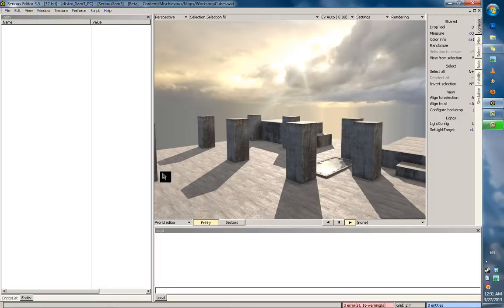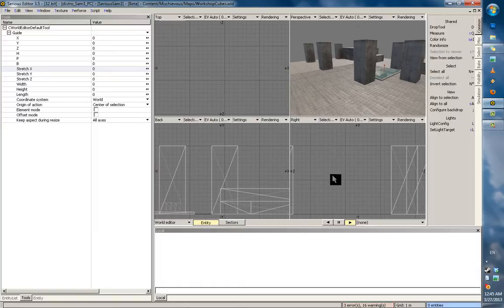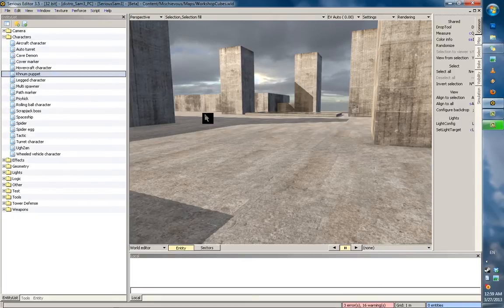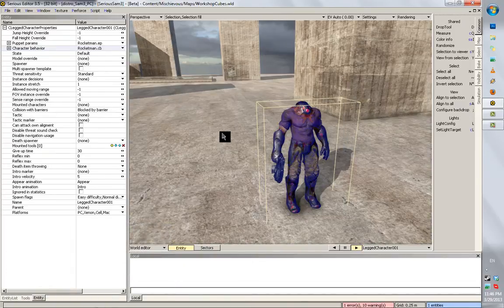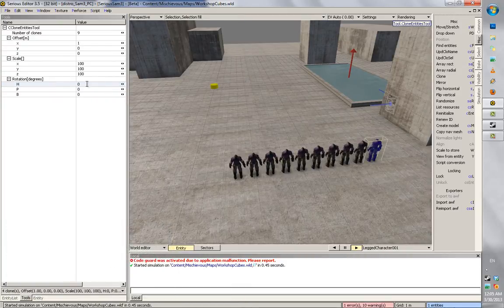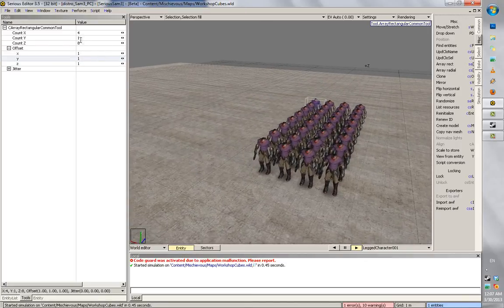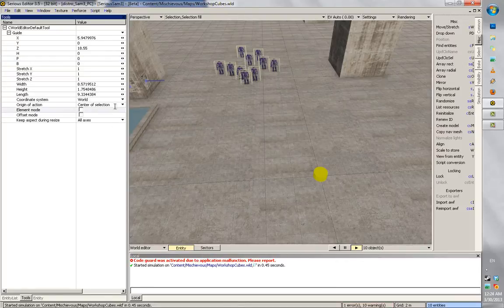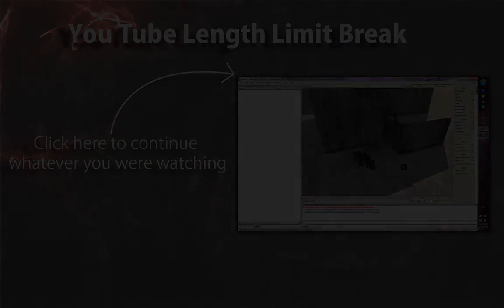SedIT - Beginner # 03 ; Tools, Rendering and MONSTER BATTLE ROYALE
/\Part 2
So you're interested in becoming a mapper/beastmaster? This is the thing for you! This episode introduces you to the Tools Panel, one of the most important things in Sed since...all those other important panels I don't know.
It also explains different rendering modes, the numpad keys, switching views and the most important, THE ARRAY TOOL, oh and how to get enemies to fight each other or something.

USEFUL STUFF
Since you guys don't have anything to work with, here's some stuff for you

You can find the map I'm using in the Seirous Sam 3 workshop, called Inventor's Cube world, it's a map I made designed as just that, a map for people to test and learn on, so I suggest you download that to mess around with *self promote self promote*

You can find all sorts of cool models in the
Content/
TOC

1 - The Tools panel                                               - 0:13
2 - Render modes                                                 - 2:03
3 - Adding an enemy to the world                          - 3:42

RUNDOWN

The Tools panel ~ is one of the most important panels in the editor, as any editing tool you use, will display its properties in it, as seen in the tutorial.
To display it, either use its shortcut Q, or go to View - Tools

By default, any change in value you do in the Tools panel is applied to the whole selection, or to its 'median point' which is the mathematical term for center of shit.

Element mode allows any change in values to be applied to each individual element, instead of the whole selection, and Offset mode Adds the change in value to the selection's (or each element if the mode's active as well) base values.

Render modes ~
Num 0 Switch to quarter view mode while retaining current render settings
Num 1 - Quarter view mode + some render effects and editor models
Num 9 - Full screen mode + editor models
Num 6 - Full Game Render

The Clone tool, side panel - misc - clone tool (shift + alt + [)
Creates clones of selection, and applies a linear offset to each sequential clone.

Advanced Tools~
The Clone tool, side panel - misc - clone (shift + alt + [)

The Array Rectangular tool, side panel - misc - array rect (shift +  ctrl  + [)
Same as the Cone tool, but allows to clone in all 3 axis, x y and z, allows each axis clone number and position offset to be changed, and also apply a random offset position to each clone.

Adding Enemies ~
Legged Character, Entity List - Characters - Legged Character
All enemiy characters and behaviors are found in
Content/SeriousSam3/Databases/Characters||Behaviors/Enemies/...

To change the alignment of a character;
                                                                UNSHARE ITS BEHAVIOR!

The reason we do that is because a resource, is an instance, any if you change a shared resource, any map, be it custom or official, that uses the resource, will also have it change and behave differently. This is how game content modifications are done, and if you, for example, wish to actually do make all Khnums in Sam 3 attack the enemies in official levels, then be my guest, but remember that modifications like that May Break Game Scripting.